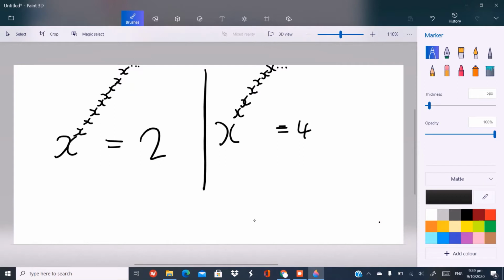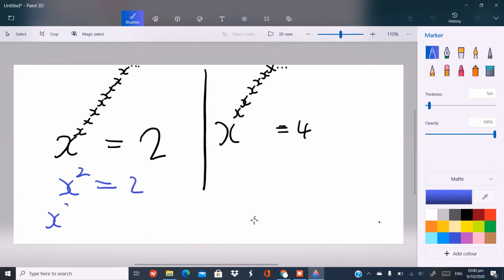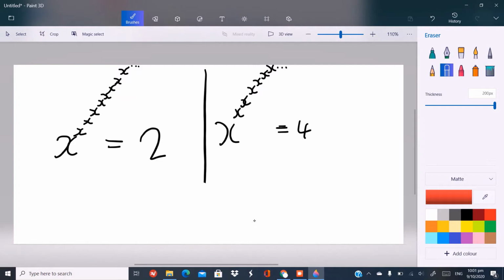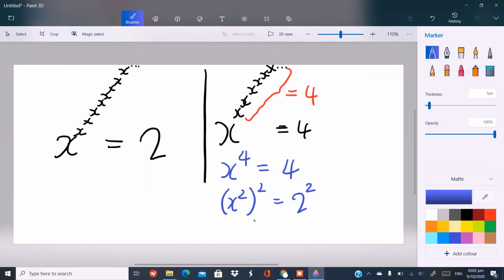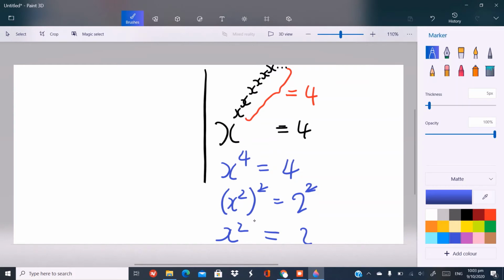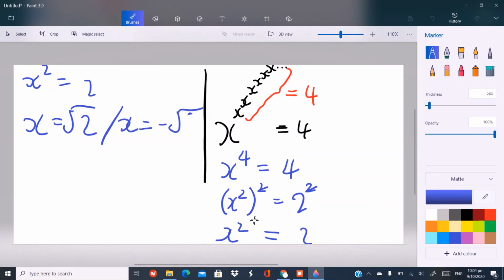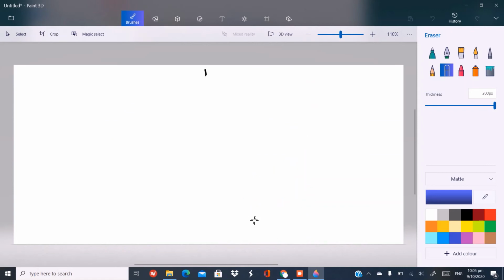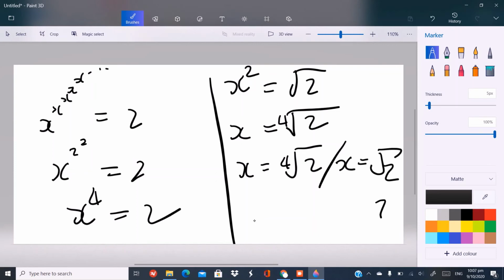Infinite Power Tower Problem (Math - Algebra Strand)